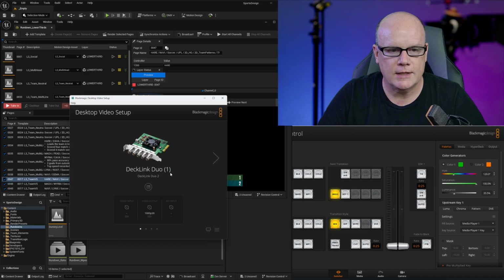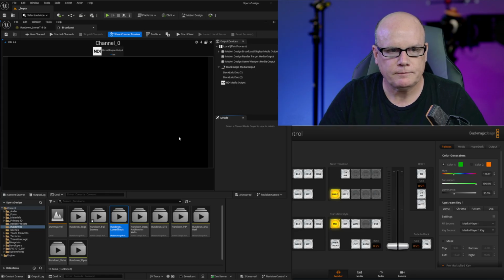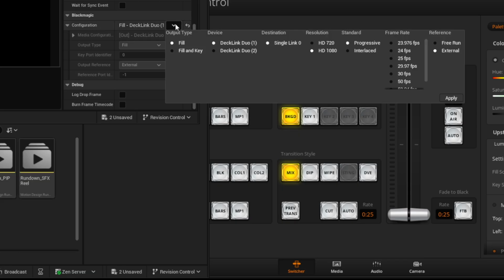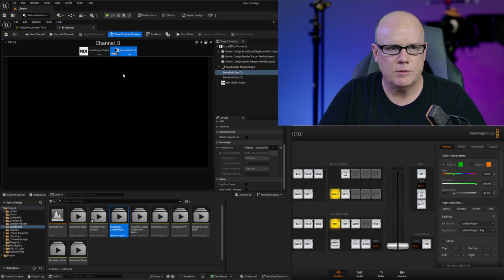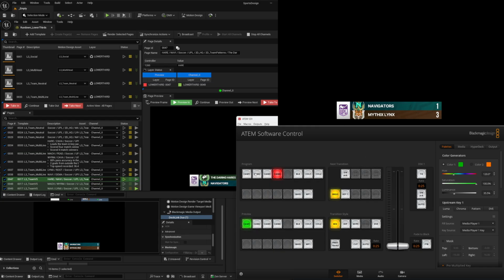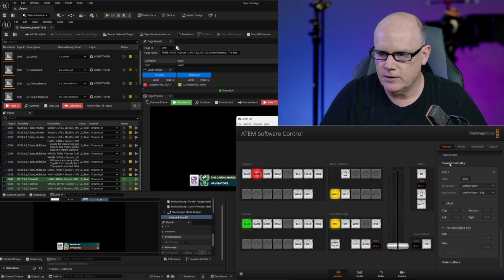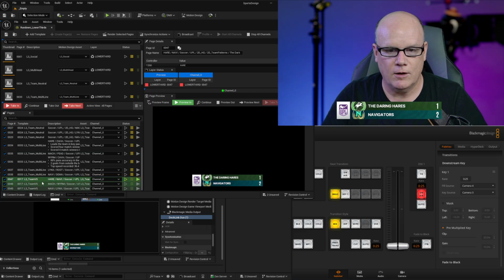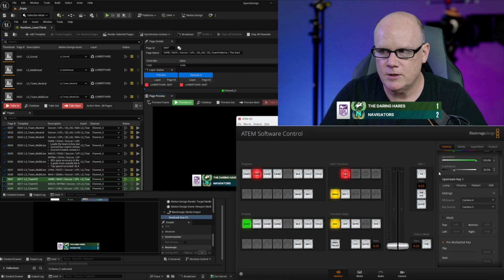Using Blackmagic Hardware with Unreal Engine's Sports Broadcast Sample for Streaming and Broadcast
This video shows how to setup a Blackmagic Decklink Board and ATEM Video Switcher to use with Unreal Engine's Sports Broadcast Motion Design Sample Project to create motion  graphics for live streaming and broadcast over SDI connections.